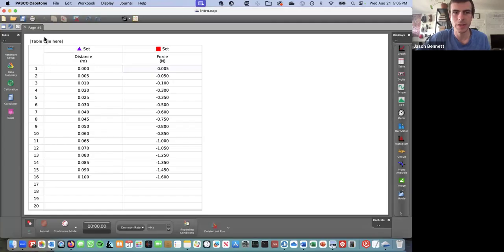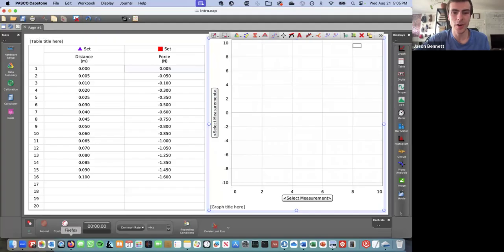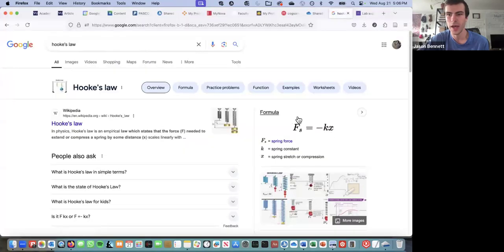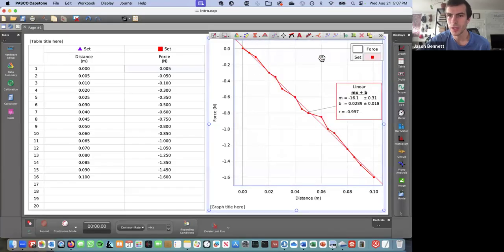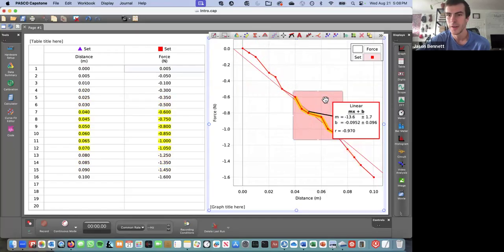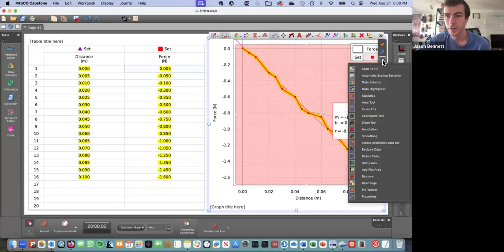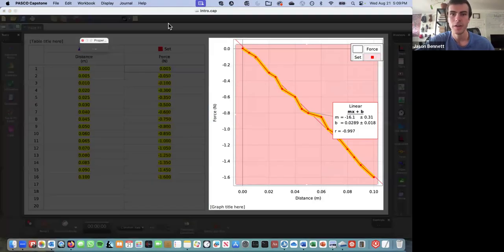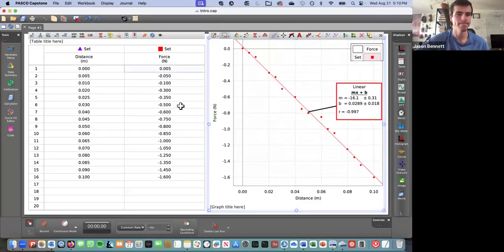Intro to capstone solution